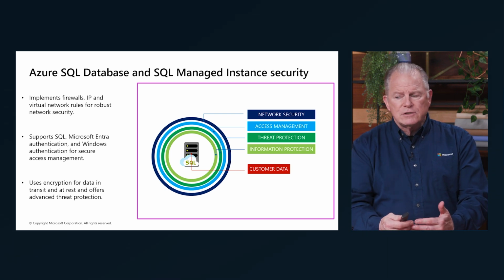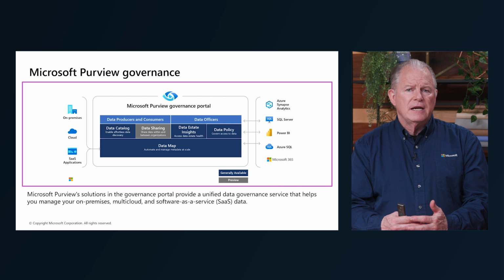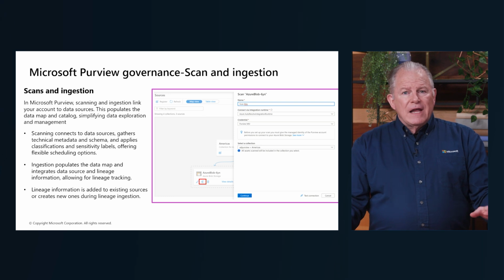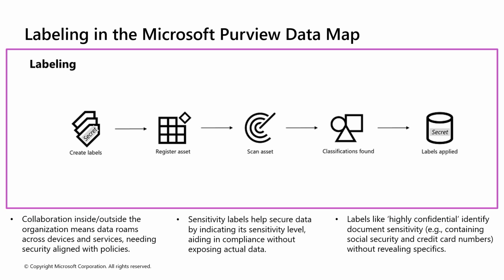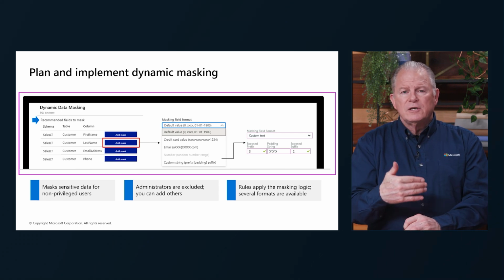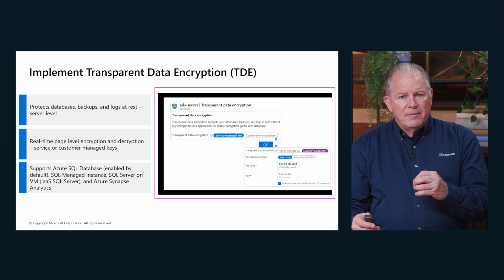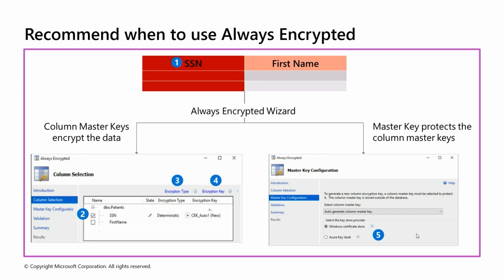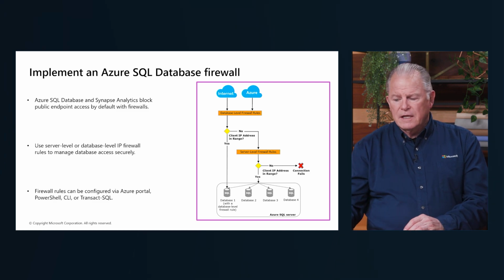Plan and implement security for Azure SQL Database and Azure SQL Managed Instance AZ-500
This module is designed to empower administrators with the knowledge and skills needed to plan and implement robust security measures for Azure SQL Database and Azure SQL Managed Instance, ensuring data protection and regulatory compliance.